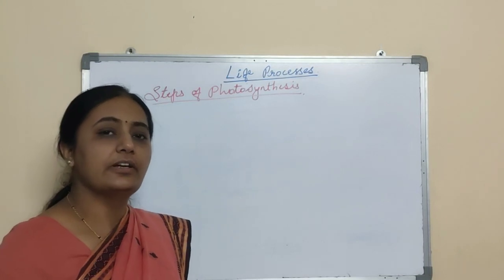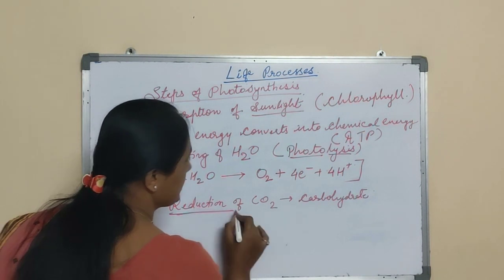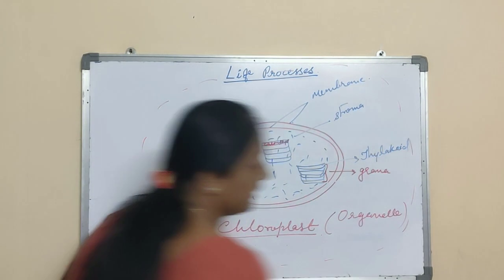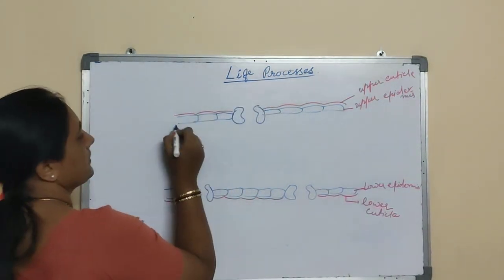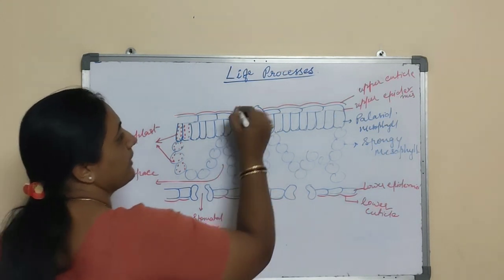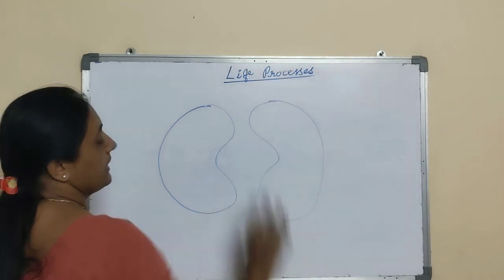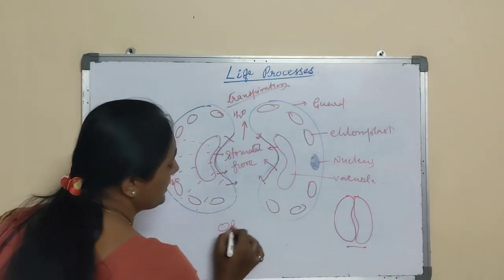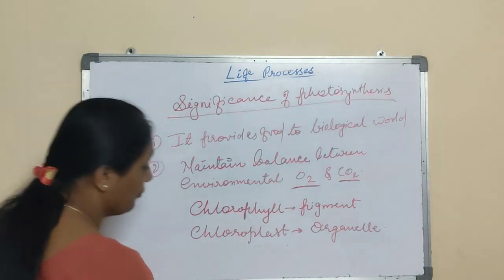Biology class X Life Processes (Nutrition part II)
Steps of photosynthesis,  structure of leaf and stomata